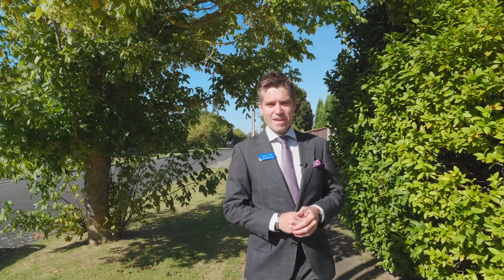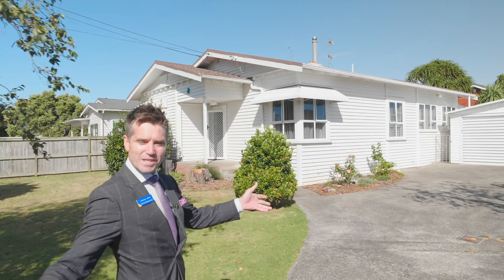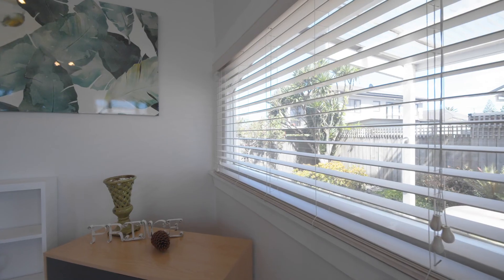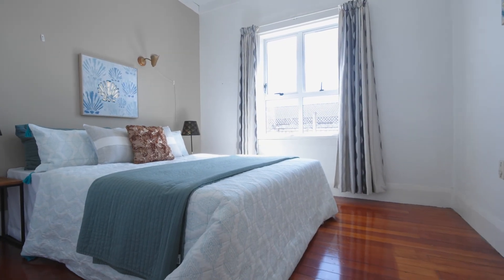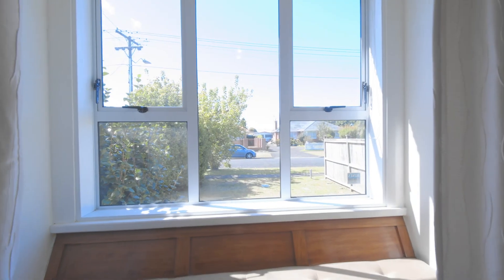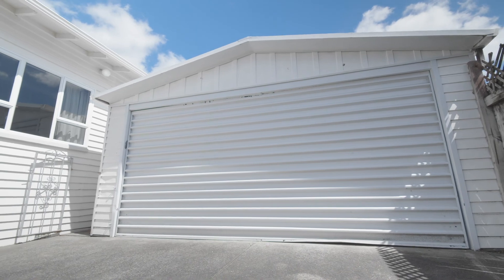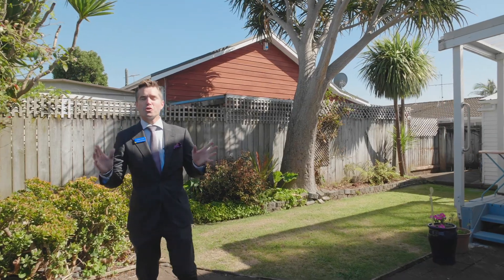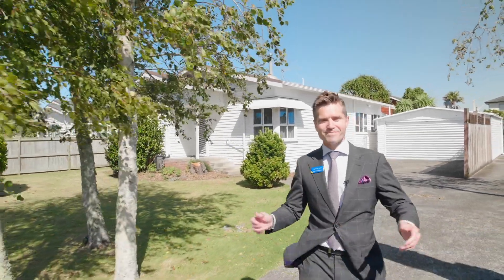SOLD - 1/26 King Street, Papatoetoe - Cameron Archer and Emma Phillips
What a character

When people fall in love with a property it's a mixture of things,- design, location,..and above all,..the way a home makes you feel. Well 1/26 King St is a perfect blend of all three, - not only ...

Property Marketed by: Cameron Archer, Papatoetoe and Emma Phillips, Papatoetoe